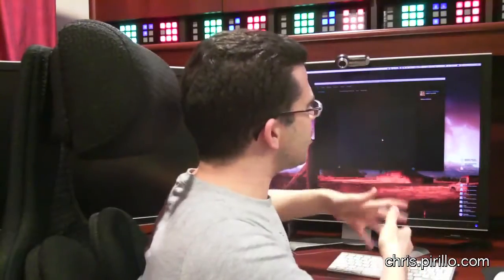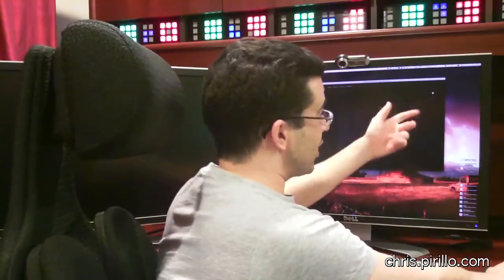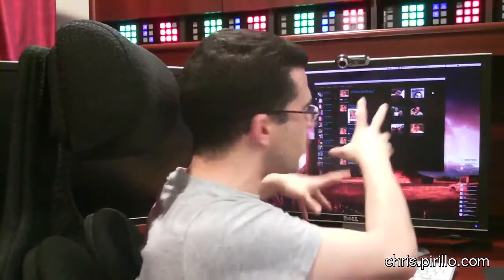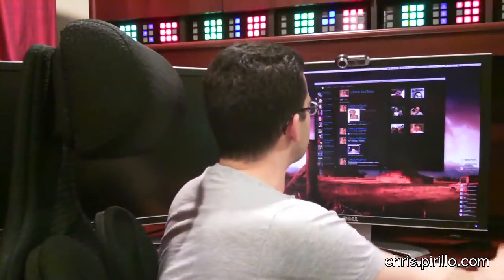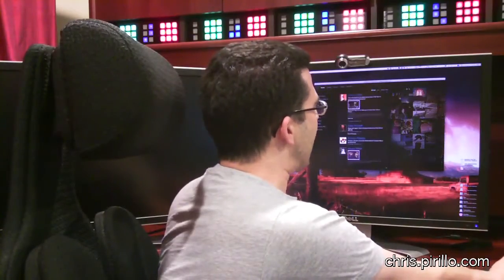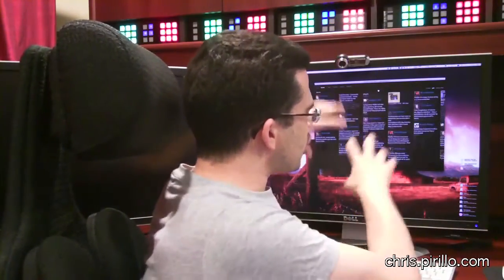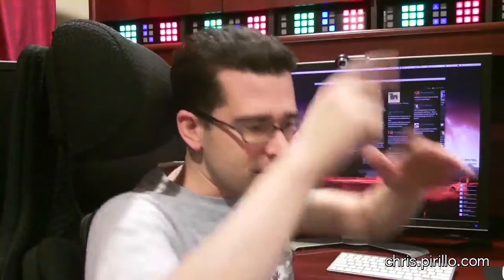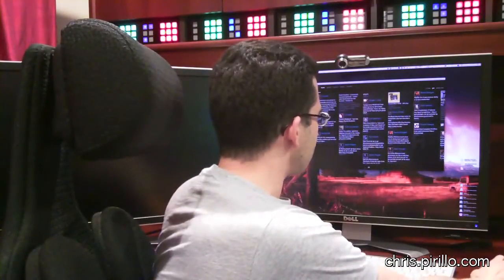Free Facebook App for the Desktop